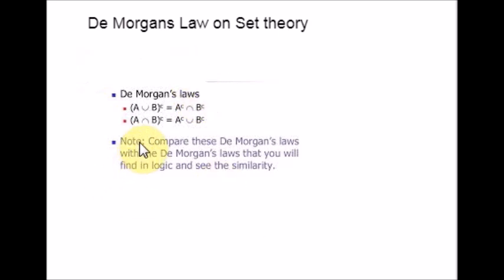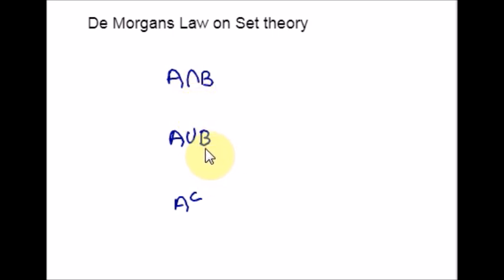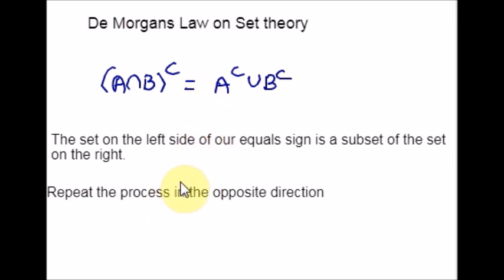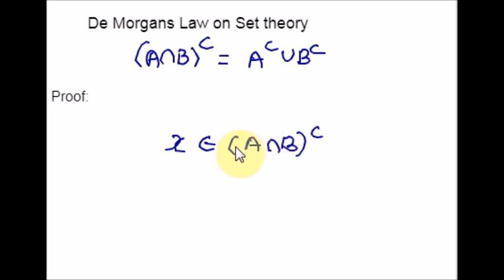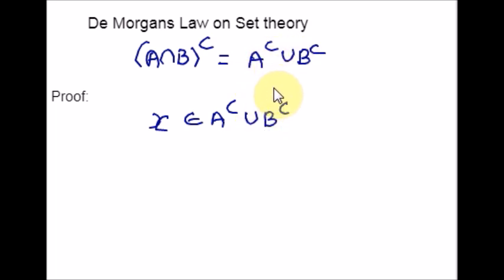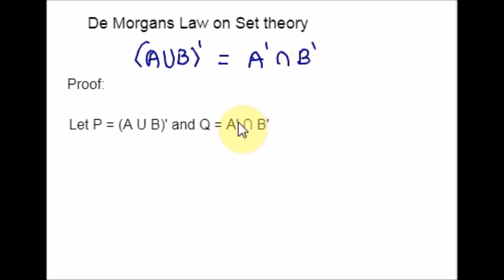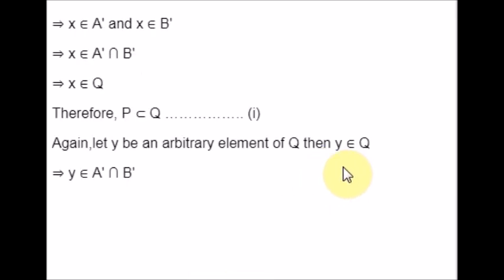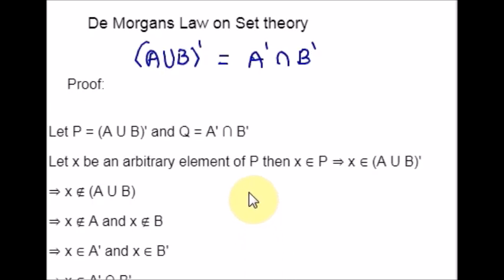De Morgan's Law On Set Theory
De Morgan's Law definition
De Morgan's Union law
De Morgan's Intersection law
Proof strategy for De Morgan's law
Proof of De Morgan's Union law
Proof of De Morgan's Intersection law